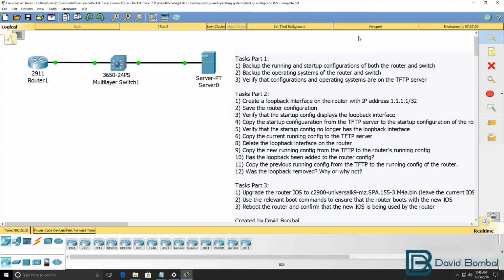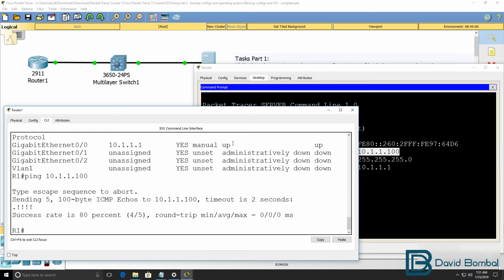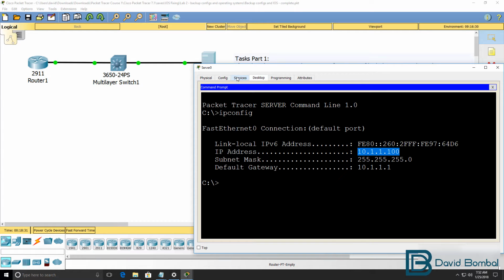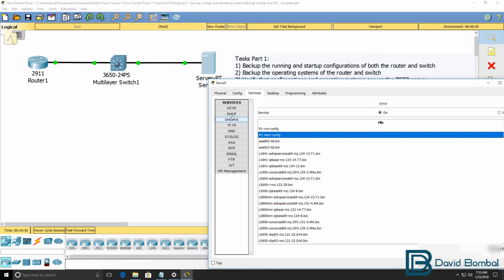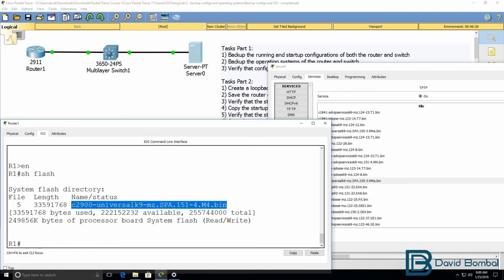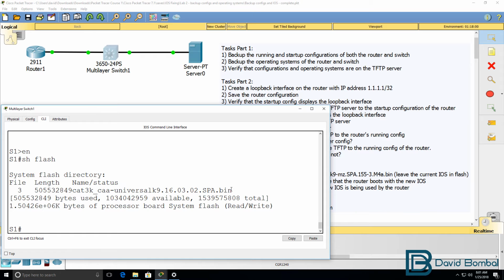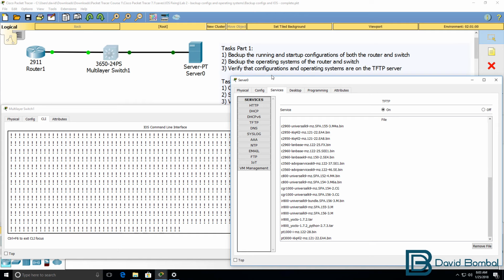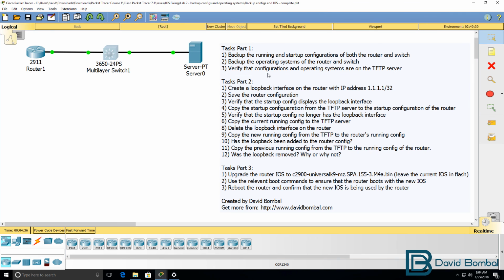Cisco CCNA Packet Tracer Ultimate labs: Backup and Restores: Answers Part 1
Use a TFTP Server to Backup and Restore a Configuration
This is a step-by-step approach to copy a configuration from a router to a TFTP server, and back to another router. Before you proceed with this method, make sure you have a TFTP server on the network to which you have IP connectivity.

At the Router prompt, issue the enable command, and provide the required password when prompted.

The prompt changes to Router#, which indicates that the router is now in privileged mode.

Copy the running configuration file to the TFTP server:

CE_2#copy running-config tftp:
Address or name of remote host []? 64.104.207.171
Destination filename [ce_2-confg]? backup_cfg_for_my_router
1030 bytes copied in 2.489 secs (395 bytes/sec)
CE_2#
Open the configuration file with a text editor. Search for and remove any line that starts with "AAA".

Note: This step is to remove any security commands that can lock you out of the router.

Copy the configuration file from the TFTP server to a new router in privileged (enable) mode which has a basic configuration.

Router#copy tftp: running-config
Source filename []? backup_cfg_for_my_router
Destination filename [running-config]?
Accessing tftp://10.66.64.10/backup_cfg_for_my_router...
Loading backup_cfg_for_router from 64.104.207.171 (via FastEthernet0/0): !
[OK - 1030 bytes]

1030 bytes copied in 9.612 secs (107 bytes/sec)
CE_2#